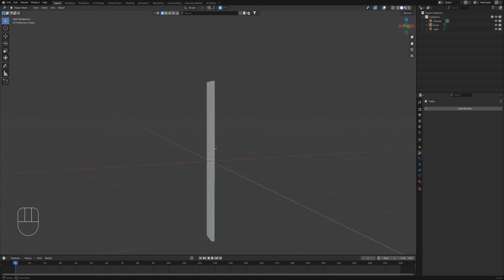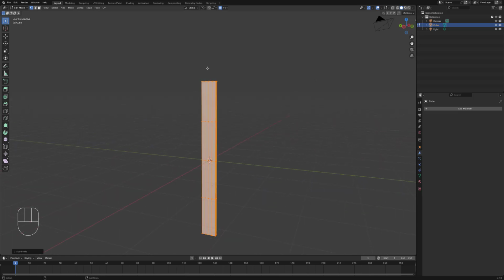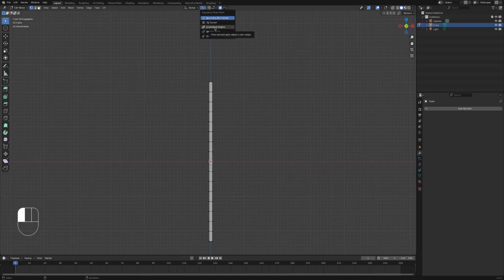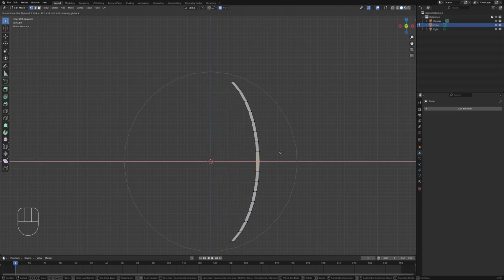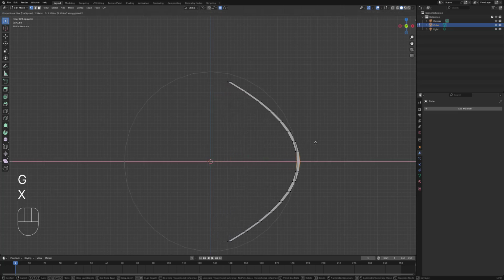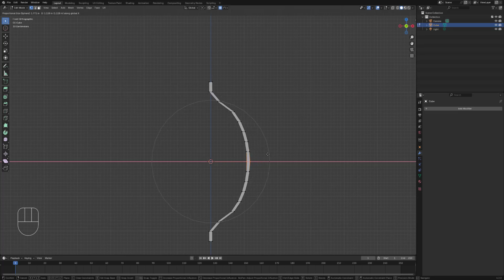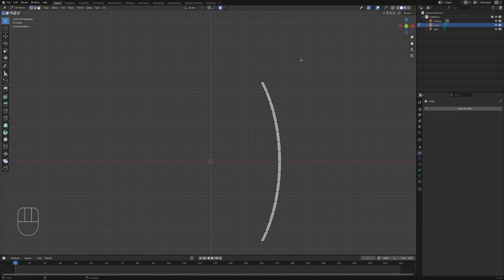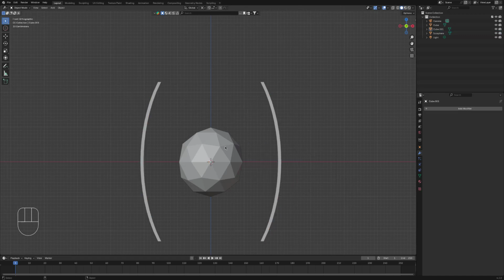How to Curve or Bend an Object - A Blender Tutorial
This is a Blender tutorial on how to curve or bend an object.
We've also thrown in an extra bit about how to duplicate an object proportionally to the opposite side of the same axis.

Be sure to save the Tutorial Playlist link to easily find all new tutorials:

If you have questions please enter them in the comments below.  We'd love to hear from you.